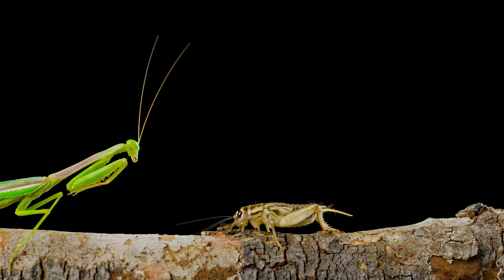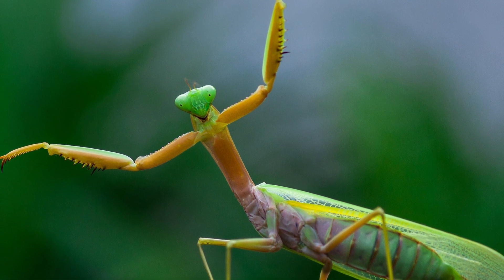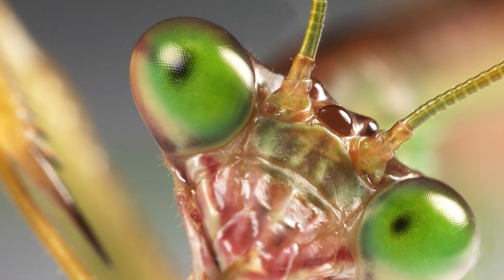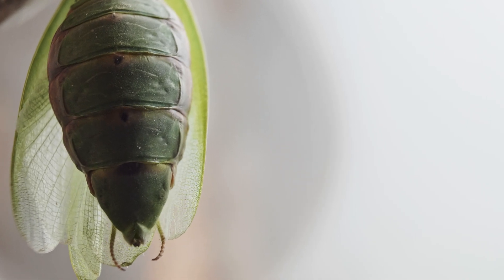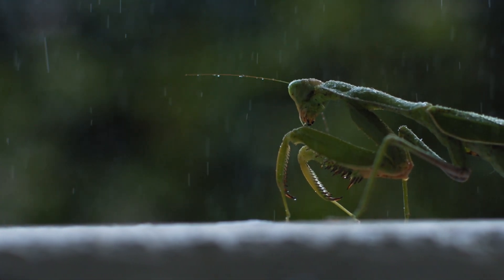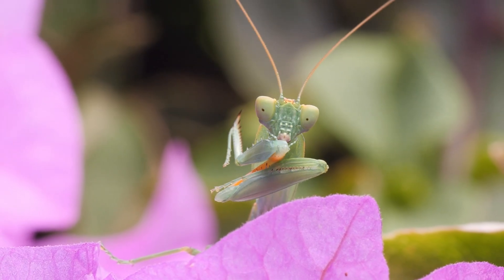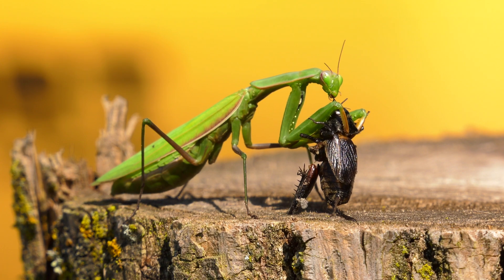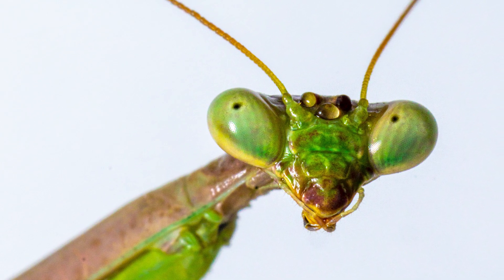Praying Mantis Facts Mini Documentary | Exploring Science with Insects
Praying Mantis Facts Mini Documentary | Exploring Science with Insects | Today, we are having a mini documentary science lesson on my favorite insect, the Praying Mantis. Join me in learning about these fascinating facts about this unique insect. Praying Mantises truly are aliens among us.